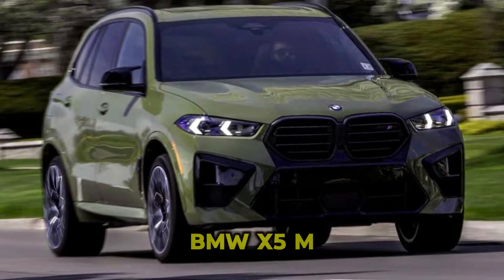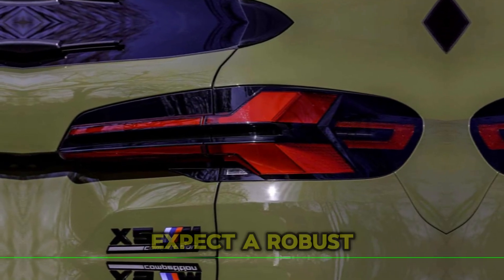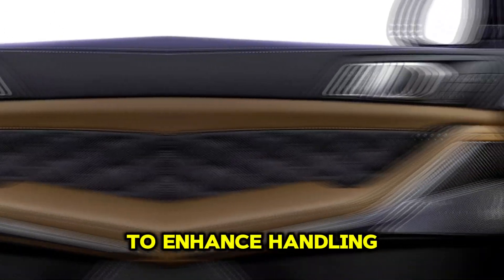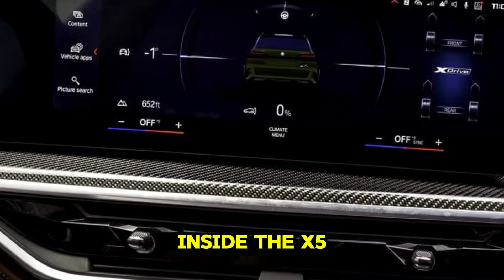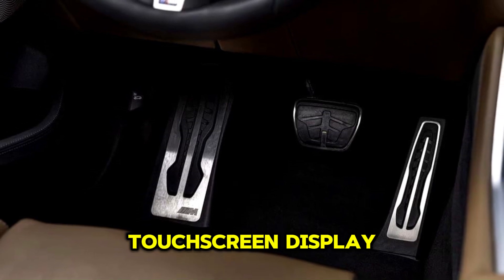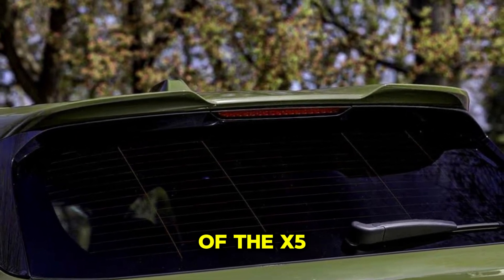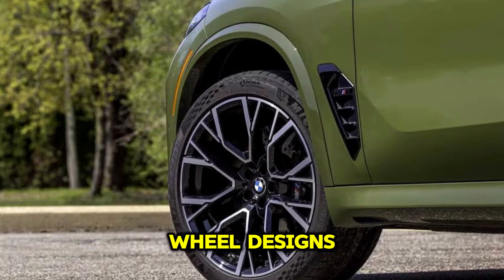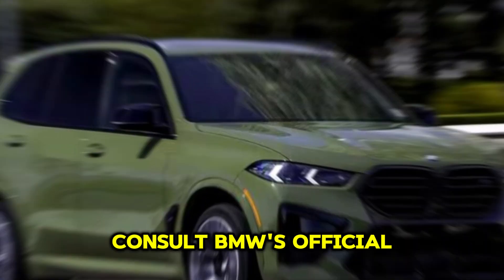2024 BMW X5 M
2024 BMW X5 M

Car Insider 2024: Your hub for the latest in automotive trends, reviews, and innovations.